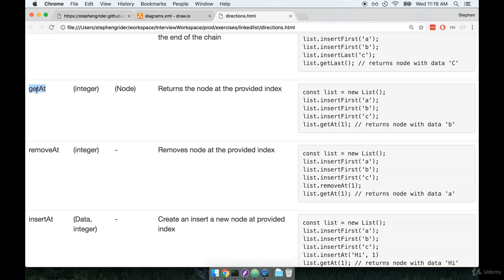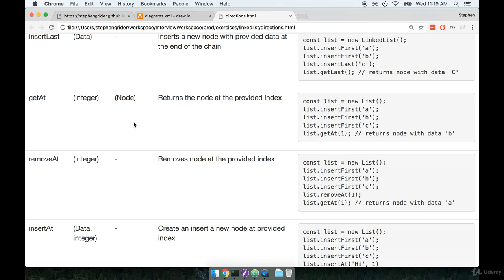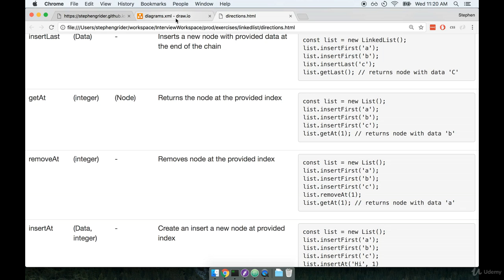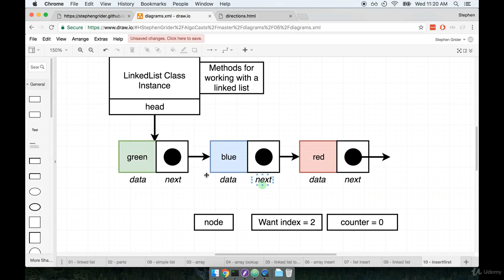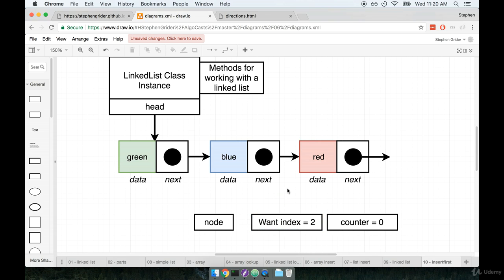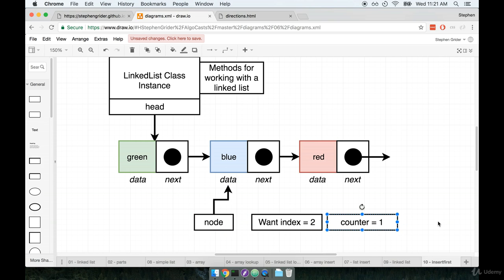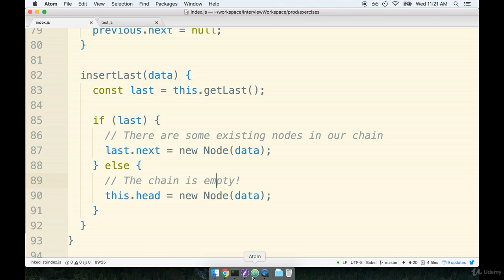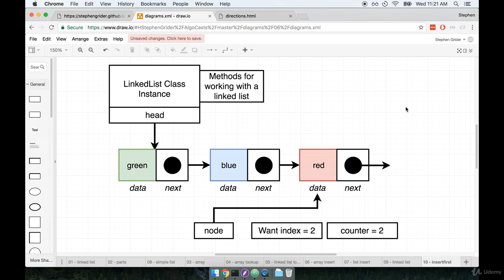21. Linked Lists - 21 Pick Em Out with GetAt